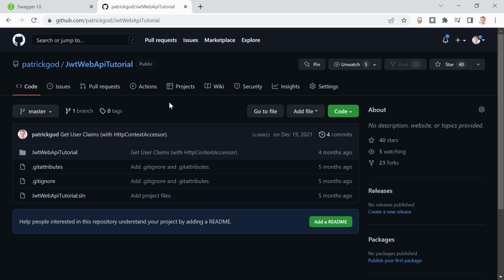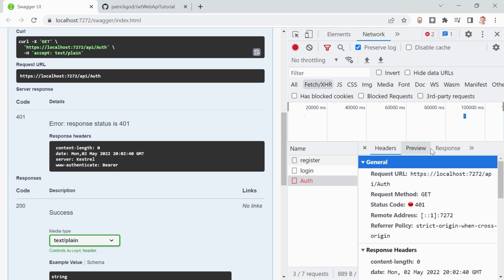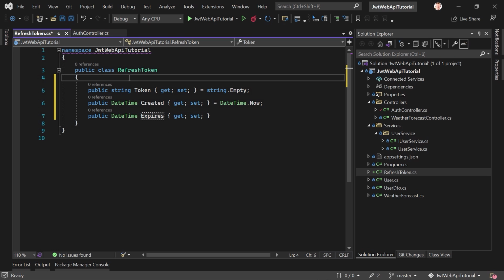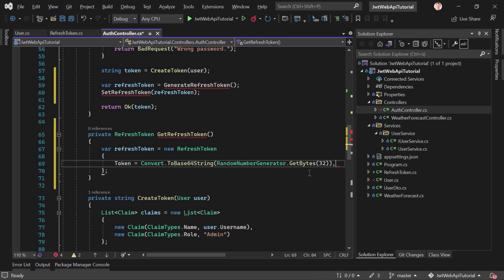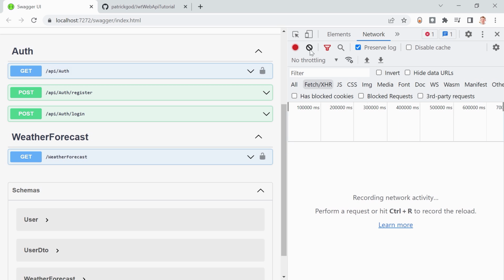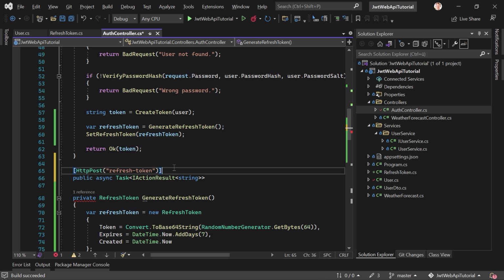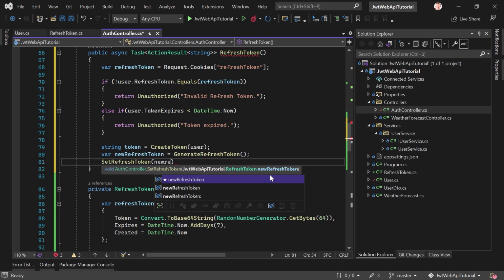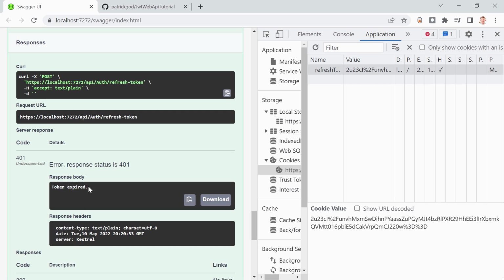Refresh Tokens with a .NET 6 Web API 🚀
▶ [Part 3/4] .NET 6 Web API 🔒 Read JWT Authorization Claims of a User (from a JSON Web Token)

Table of Contents:
00:00 Refresh Tokens with a .NET 6 Web API 🚀
02:56 Recap: Authentication & Authorization with JSON Web Tokens (JWT)
06:49 Add a new Model
10:39 Create a Refresh Token on Login
14:56 Login Test
16:25 Refresh the Refresh Token (and the JWT)
21:24 Final Test

🙏MANY THANKS TO THESE LOVELY PEOPLE:
James Goforth
Doug Nelson
Arif Hasanov
Thomas Korsgaard
FastTrak
Jeff Sager
Dan Moyer
AlgoMarket
Mennskr
Mehmet Ali Ege
Simon
Hermann Rösch
Jim McNeal
Kieron
Gerrit Esmeijer
Axel
Kareem Skinner
Joaquim
Alain Legrand
Per Rieland
Greg
Brendan Maunder
Stageoner
Andrew Campbell
pascalditzfeld
PovilasSimanskas
Ameet Jayawant
jenö
Marco Otilli
Mark
l33ter
alibux
g.dassel
Luke Vincent
mrcl
Alain Legrand
Thomas Werner
István Csibor
Grant Burdon
Gerrit Esmeijer
Illia
Németh-Pók István
Michael Mel
Marko Zdilar
GerryB
Domen Hren
Carey
Peter De Tender
Baris Keskin
Mathias
walter e watkins
Günther Dassel
Axel
Josh
Daniel Huber
Fredric Adell
Juan Carlos
Manolis
Pajani
P.
Jonas Granlund
Bobby
Kristina